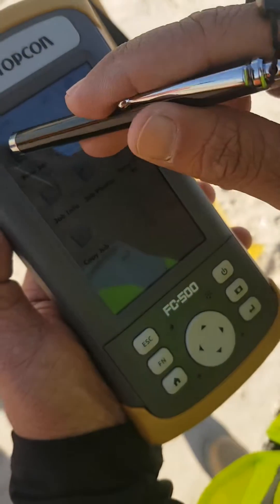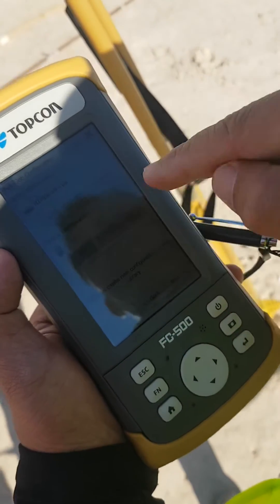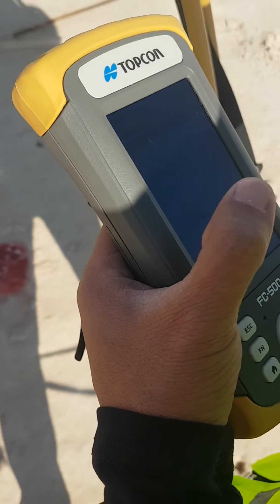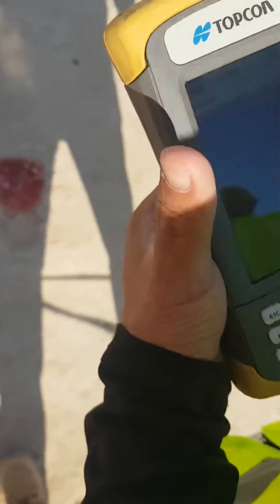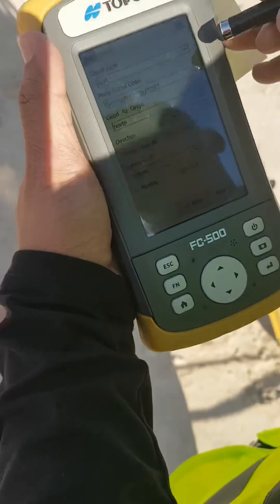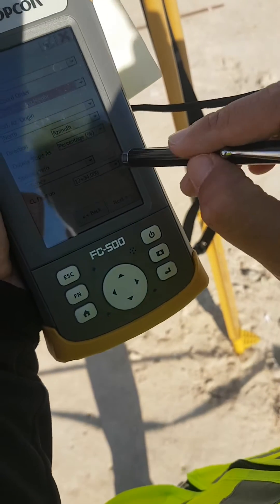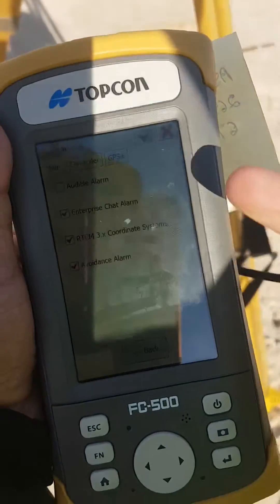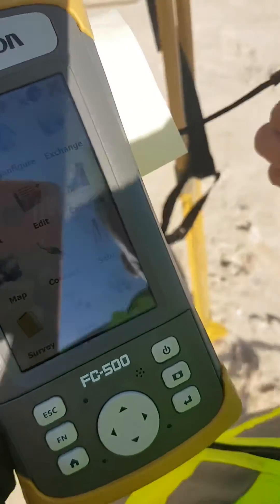How to make a job in topcon GPS FC-500 in English language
In this vedio my friend explained gps topcon FC-500 that how to make new job in gps and then we have to select that job for specific work
Thanks